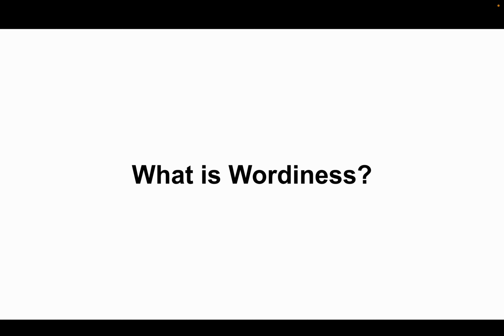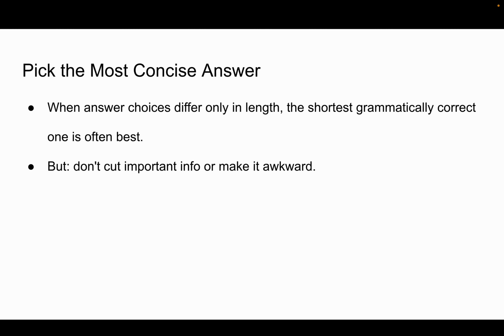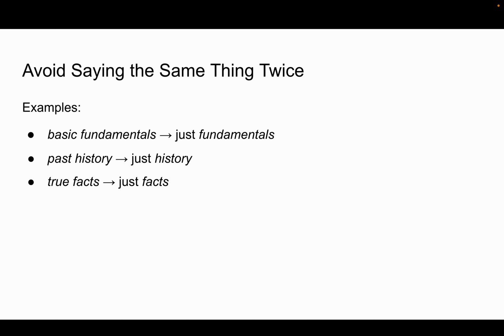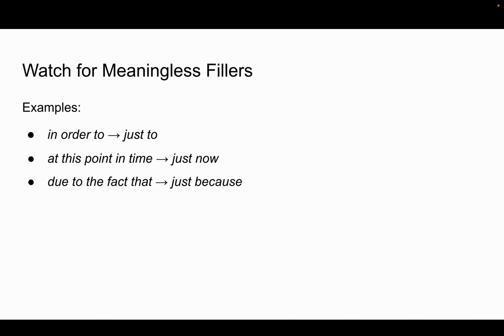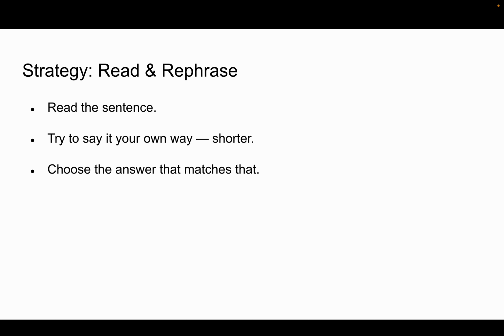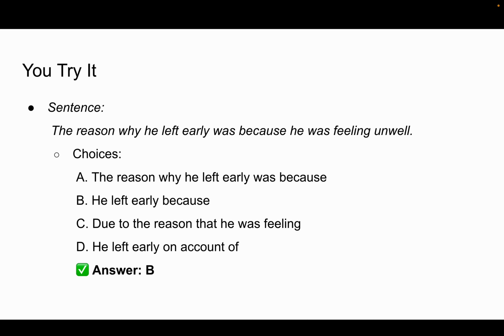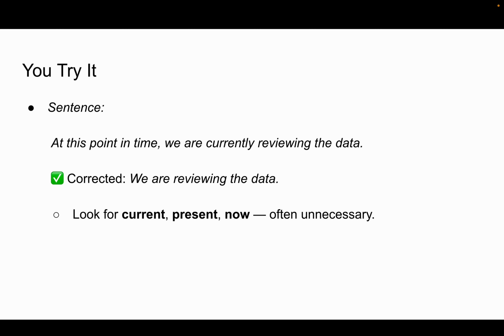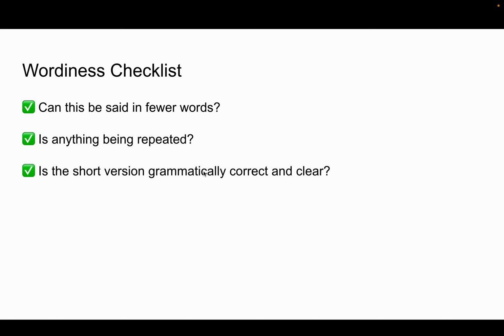How to master wordiness on the ACT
Master ACT English wordiness questions! Learn how to spot redundancy, cut filler, and choose the most concise, correct answer every time.